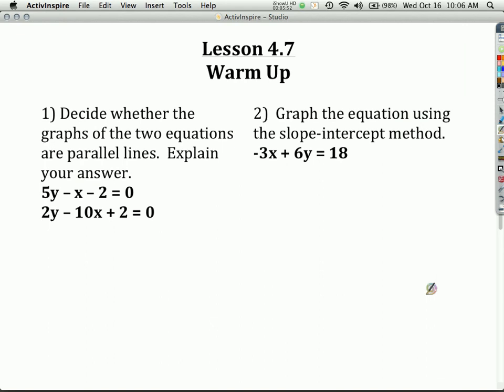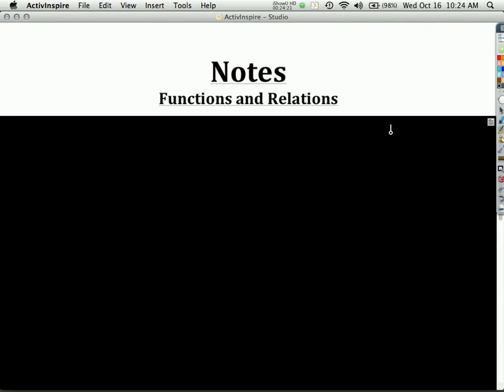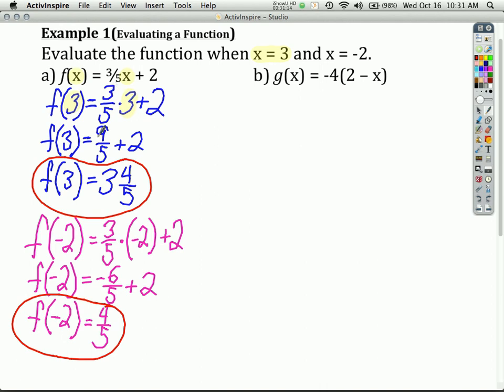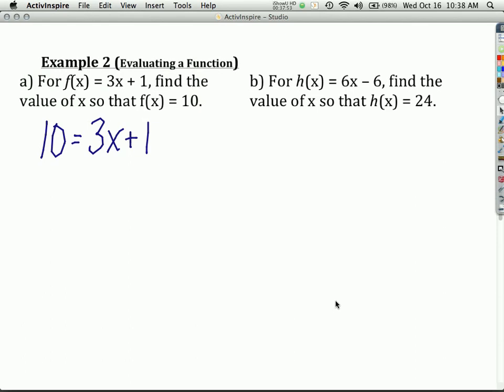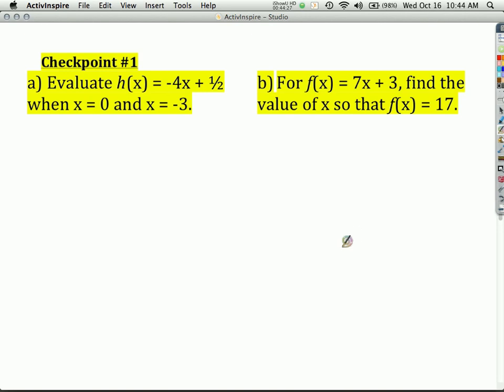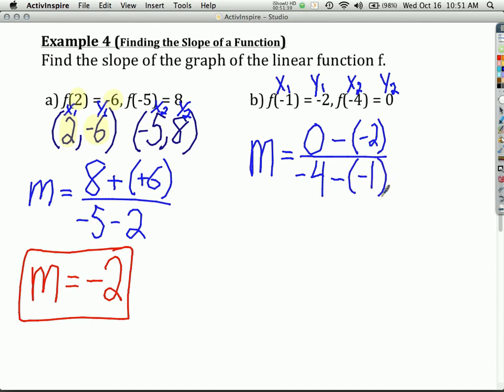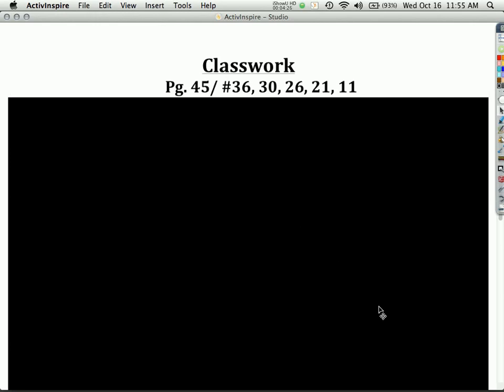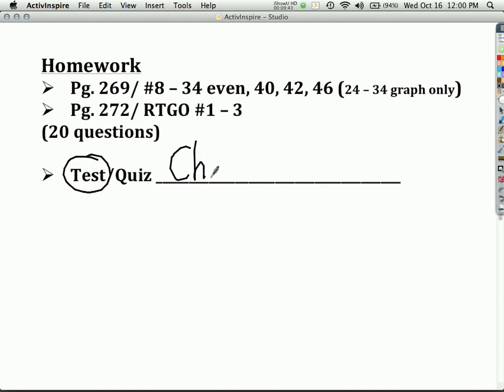Lesson 4.7 Screencast 2013-2014